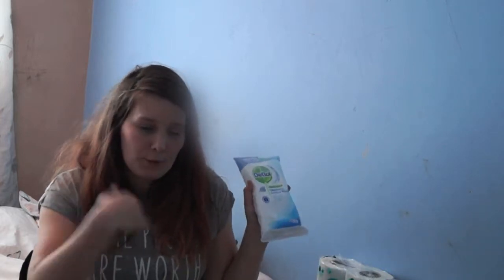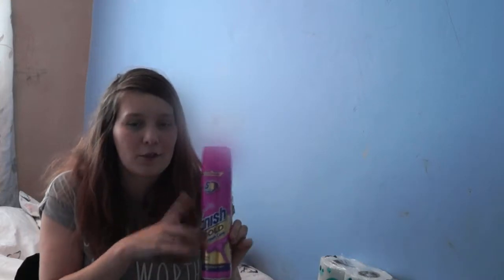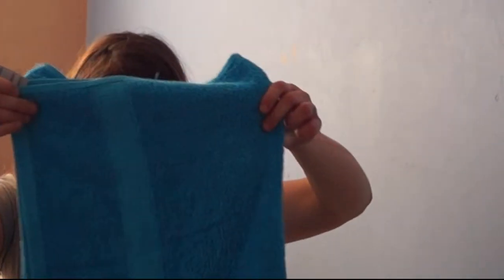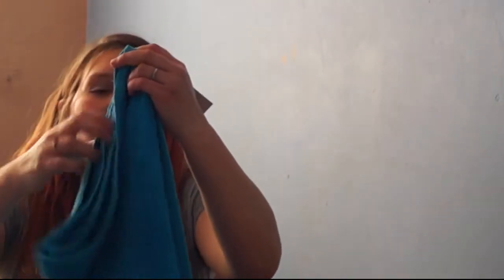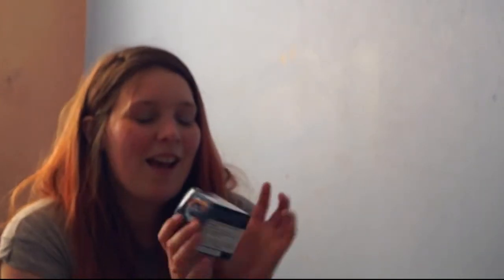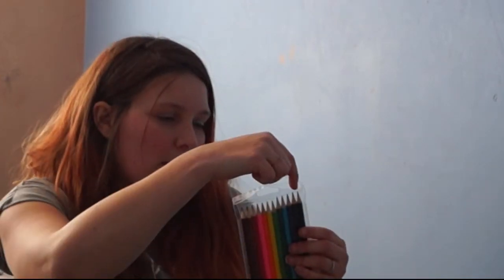Household & Cleaning Haul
Anyone else like cleaning products, towels and sented candles? well i do. i have bought a few bits today and wanted to share

Links